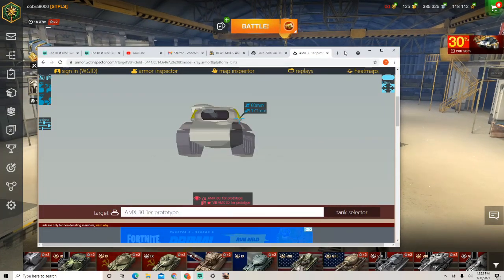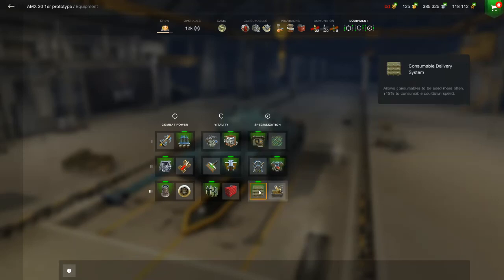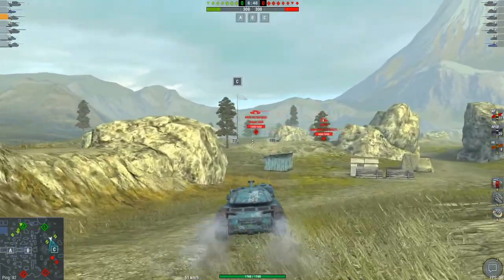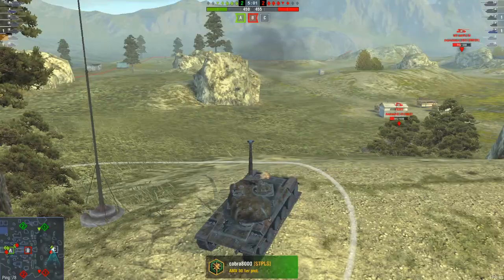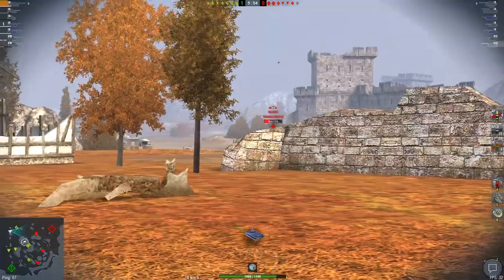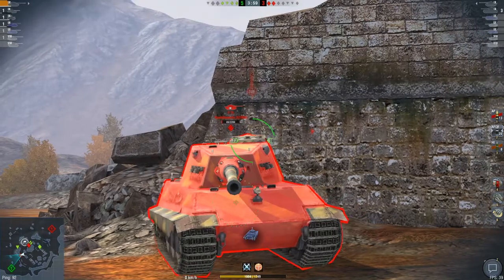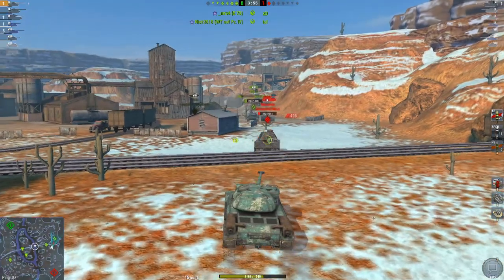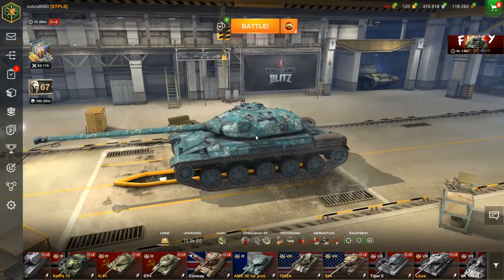world of tanks blitz AMX 30 1er prototype first impressions